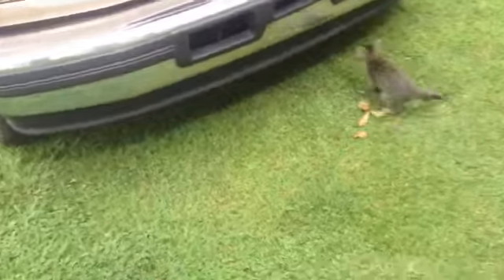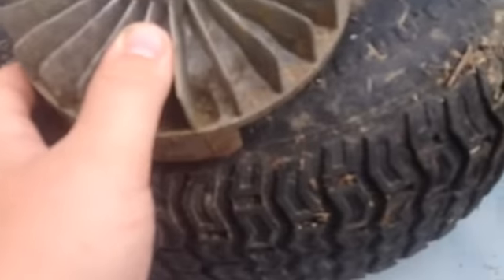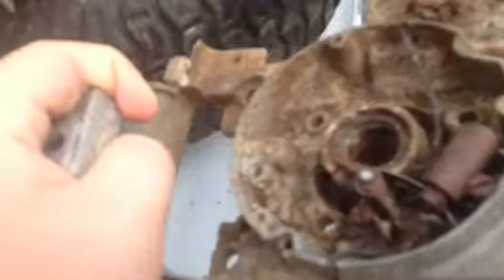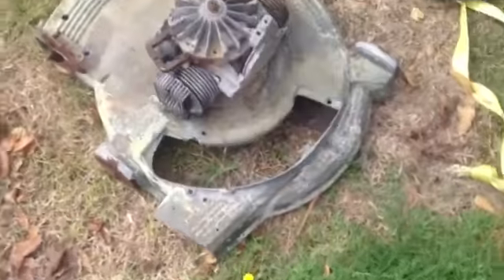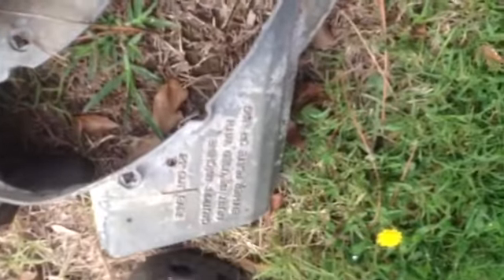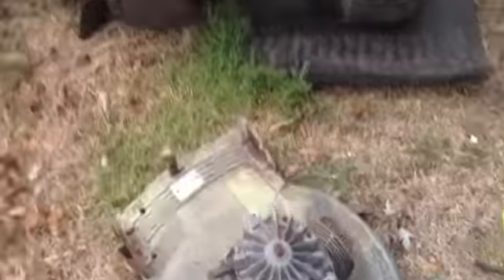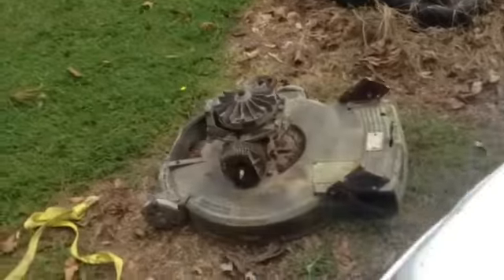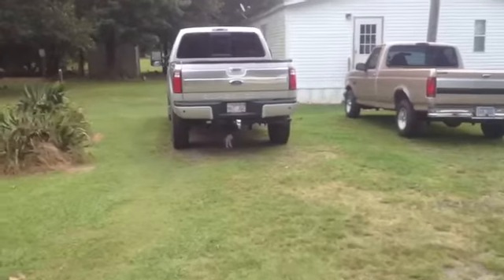Buried treasure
Found in the deer woods

07/25/14